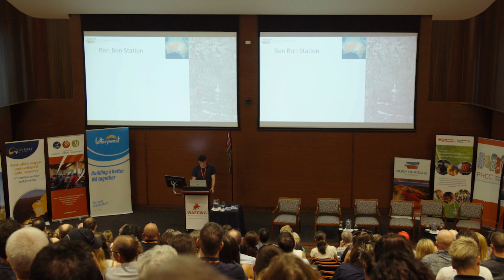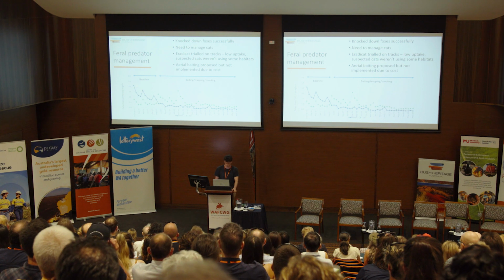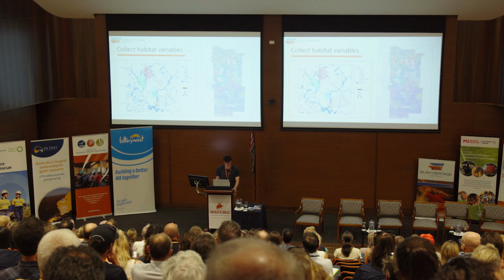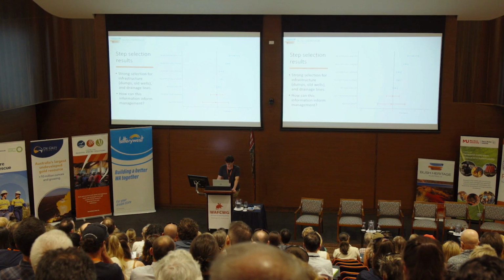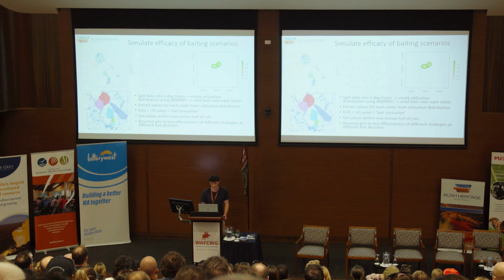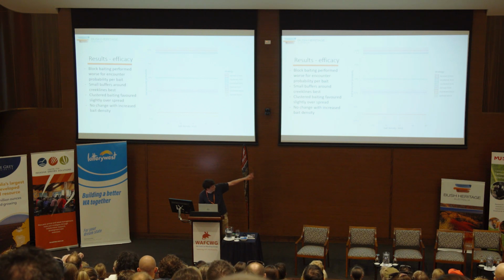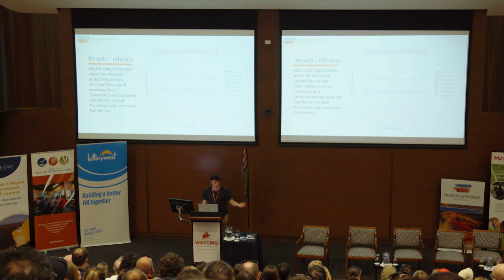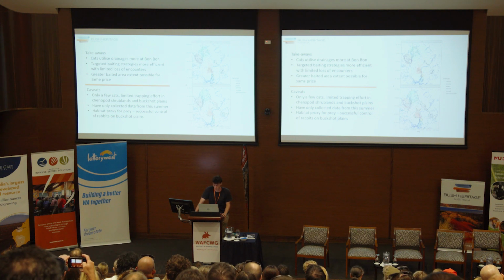Potential for improving feral cat baiting efficiency by integrating habitat selection data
Feral cats are one of the most destructive invasive species on the planet, and as such their management is a conservation priority. In big, open landscapes management of feral cats is largely restricted to aerial poison baiting. However, as cats are infrequent scavengers, baits are usually distributed at high density (e.g. up to 50 baits/km2 for Eradicat®), and so aerial baiting can become prohibitively expensive at scale. As cats often preferentially select for particular habitats and so are usually not distributed homogeneously across the landscape, to increase encounter rates, it would make sense to drop baits in habitats that are most heavily used and avoid areas that are infrequently visited by cats. By baiting only high-use areas, the effective extent of baited areas could potentially be enlarged at little to no extra cost.

To test this hypothesis, we obtained GPS data from feral cats using home-made satellite transmission capable GPS collars built from commercial GPS asset trackers (SPOT traces) in the South Australian arid rangelands. SPOT traces proved to be an effective and economical method of collecting GPS data. We used step selection functions to assess preferred habitats, and used dynamic Brownian bridge movement models to estimate home ranges. Species distribution models were seeded with points intersecting home ranges, to determine the probability of cat presence relative to landscape features. Alternate baiting strategies were then simulated based on cat habitat use data, and compared to a standard block baiting strategy.

This work was conducted on the lands of the Antakirinja Matu-Yunkunytjatjara, and Adnyamathanha peoples. We recognise and respect the enduring relationship they have with their lands and waters, and we pay our respects to Elders past, present, and emerging.